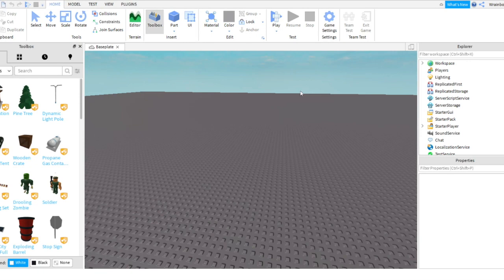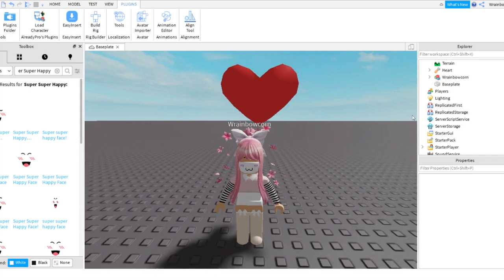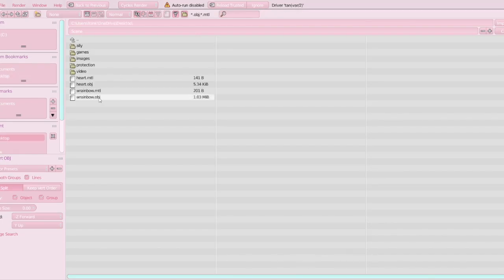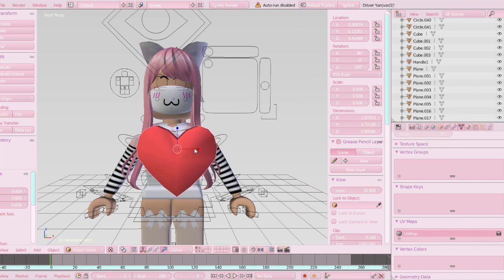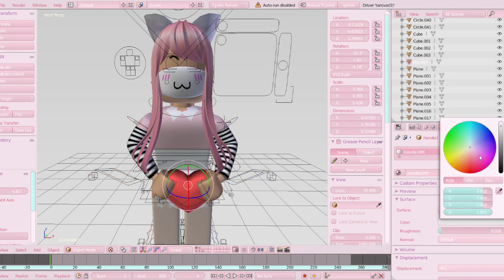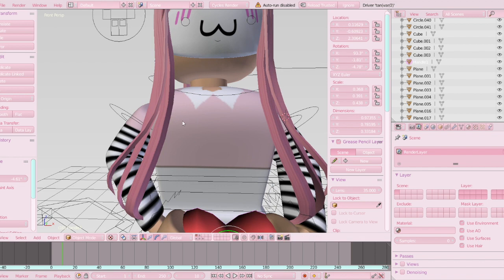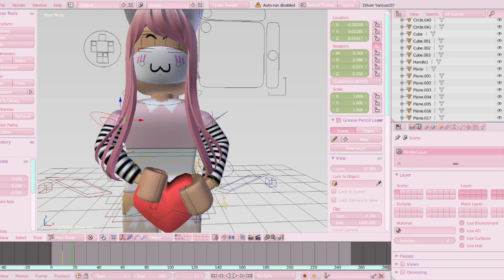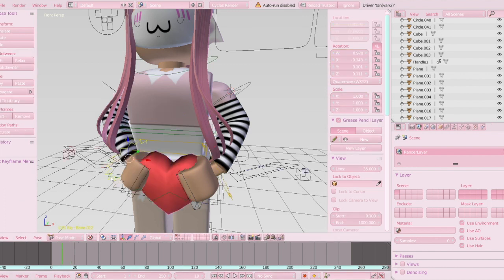how to make a gfx animation || using rigs || easy with voice || wraiinbow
𝐡𝐚𝐢 𝐦𝐲 𝐥𝐢𝐭𝐭𝐥𝐞 𝐰𝐫𝐚𝐢𝐢𝐧𝐛𝐨𝐰𝐬

𝐜𝐫𝐞𝐝𝐢𝐭𝐬 🌷
video inspirations - truffios
thumbnail inspirations - truffios
the intro is made by me :3

𝐬𝐨𝐜𝐢𝐚𝐥𝐬 🎀
roblox profile (follow to join in game!)

𝐮𝐩𝐥𝐨𝐚𝐝 𝐬𝐜𝐡𝐞𝐝𝐮𝐥𝐞 🤍
i post every friday and monday!
i may squeeze in some other video on wednesday or sunday!

xoxo 🌷